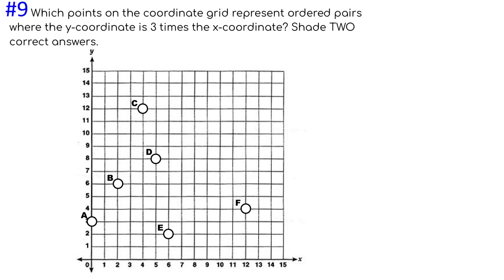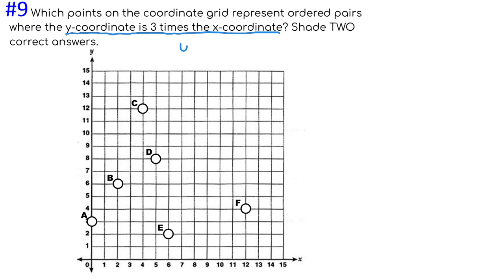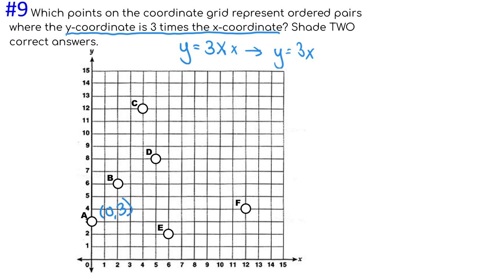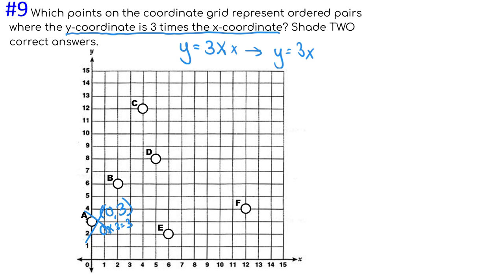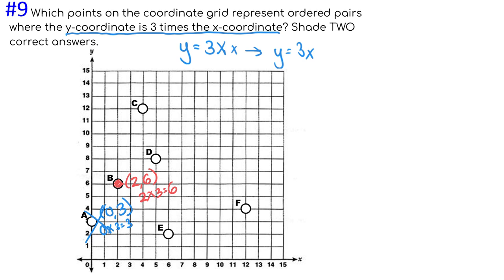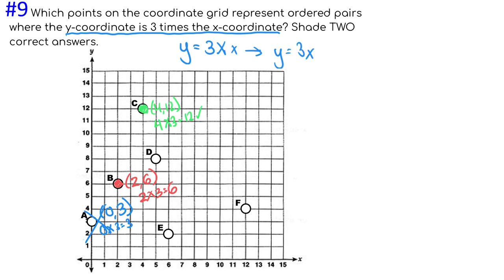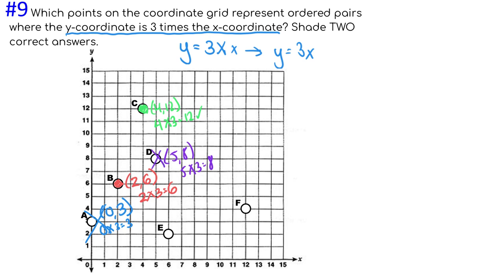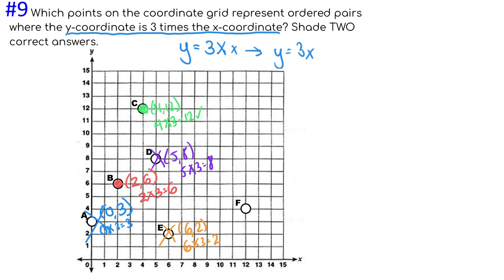#9 -Unit 9 Mixed Review